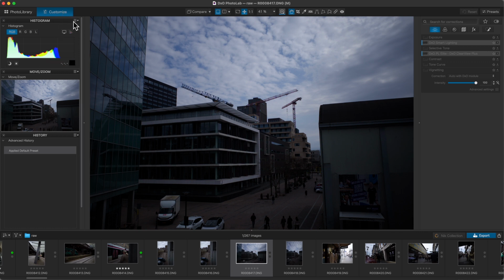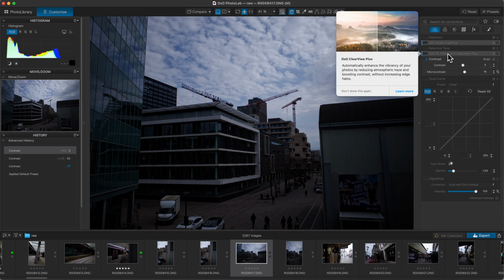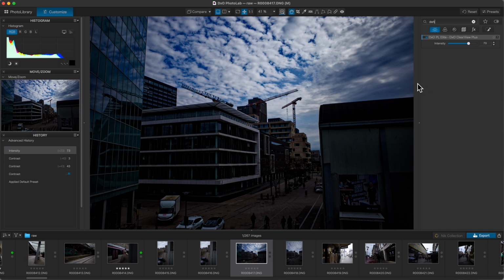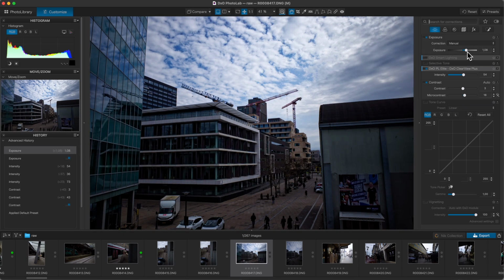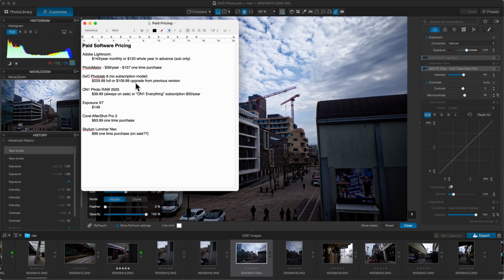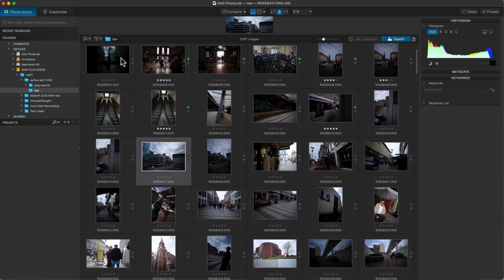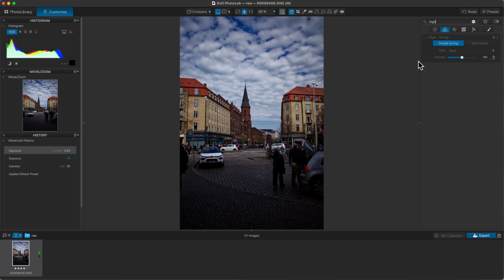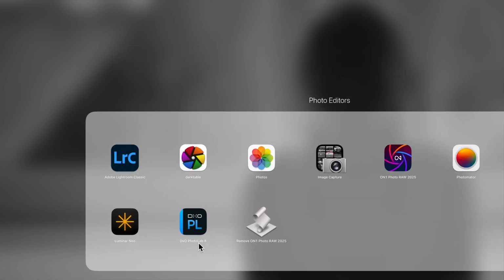Editing GR RAW files - DxO Photolab and final thoughts for this series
Final Video in this playlist! Thank God :)

In this video I look at DxO Photolab 8
This is not a review - just my first impressions of the software.

I just want to know if they are something I can use going forward.